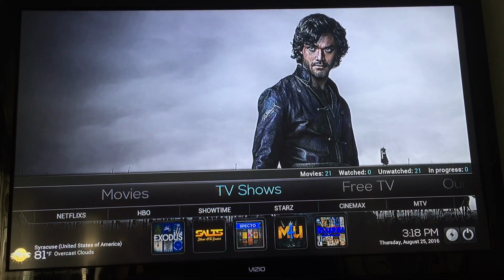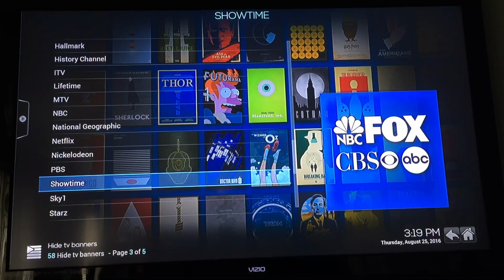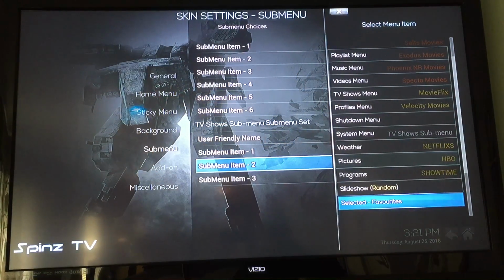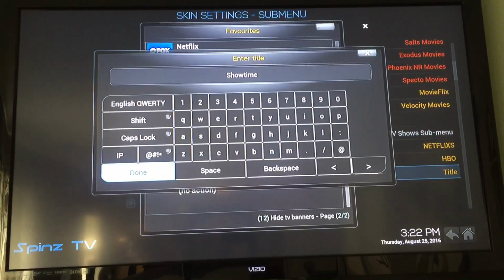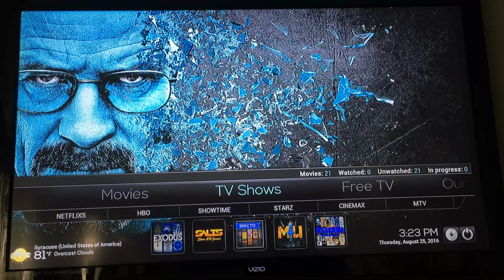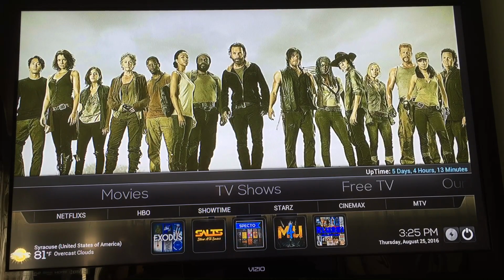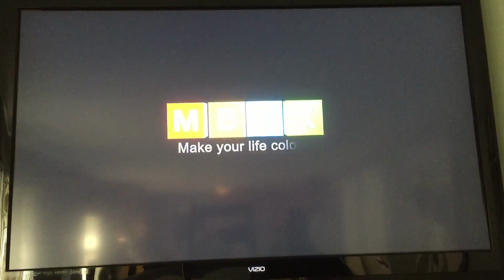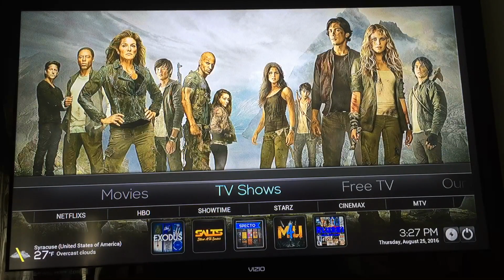How to relink your submenus